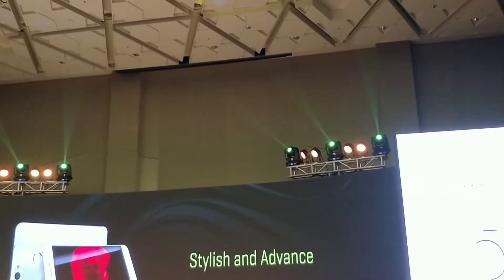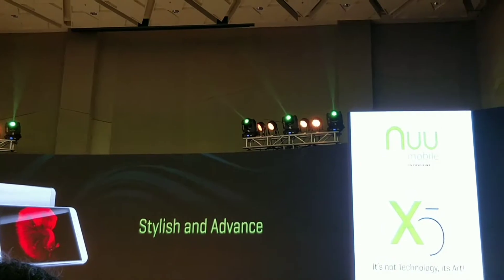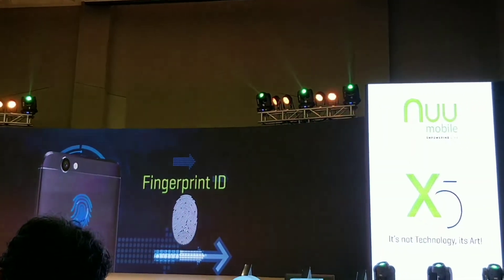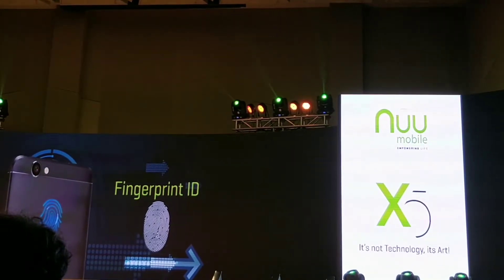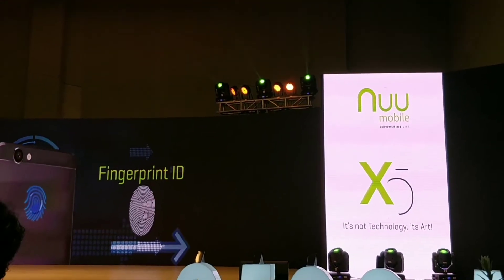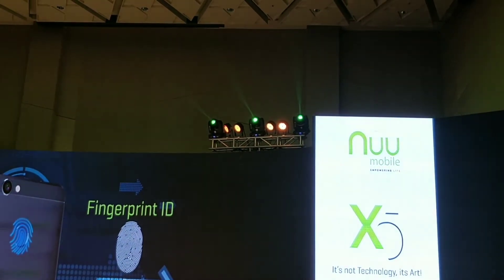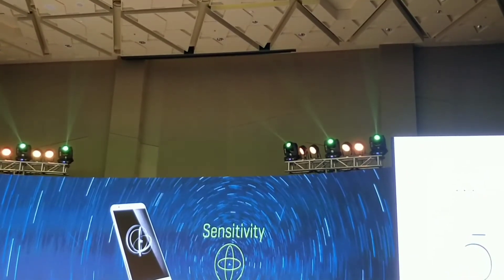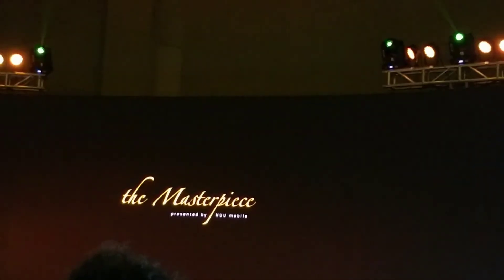nuu mobile X5 launched